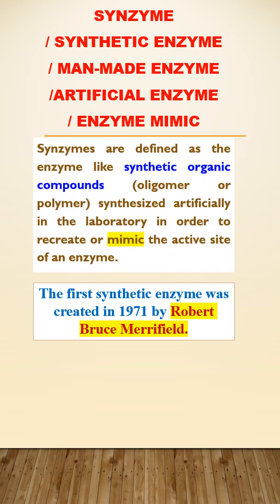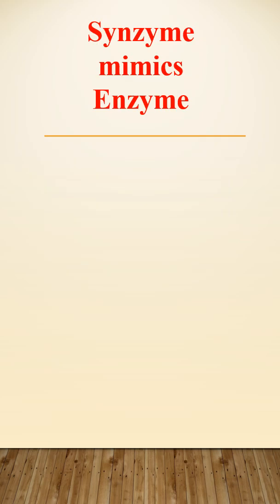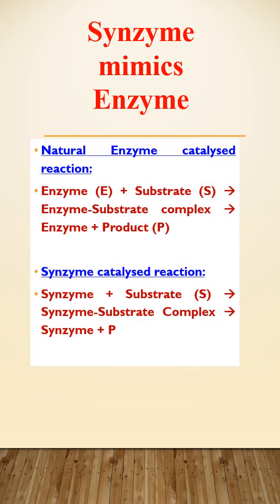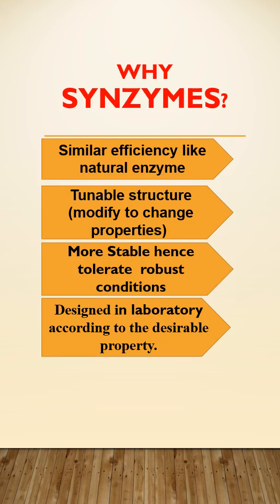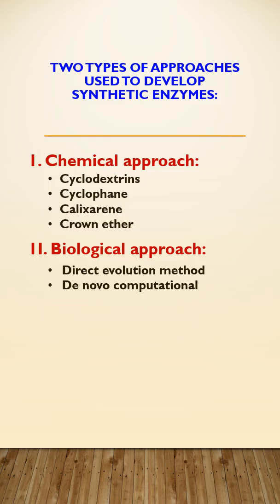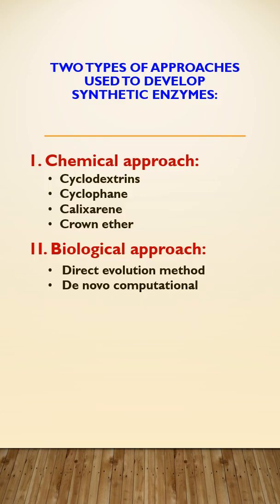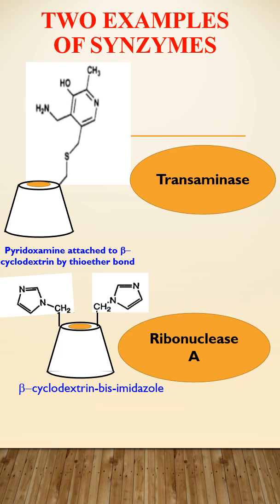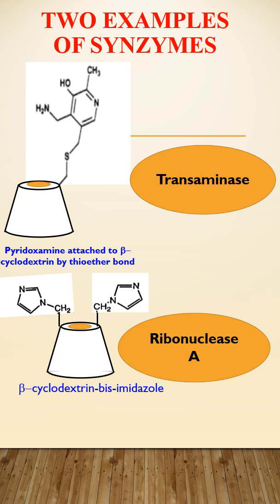Synzyme || Synthetic Enzyme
Synzymes are defined as enzyme-like synthetic organic compounds (oligomer or polymer) synthesized artificially in the laboratory in order to recreate or mimic the active site of an enzyme.